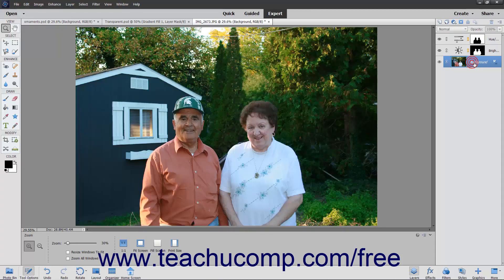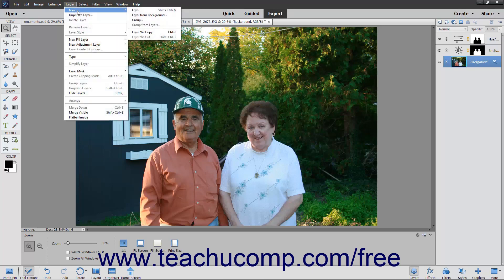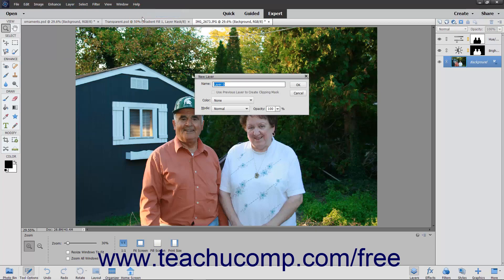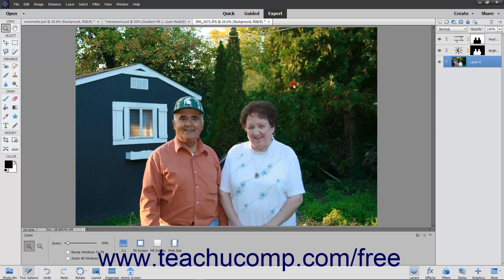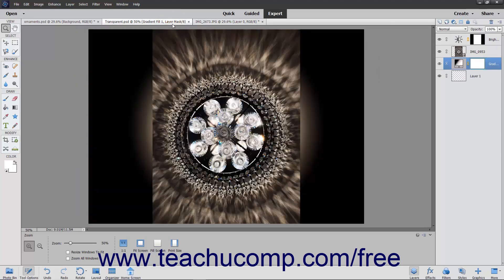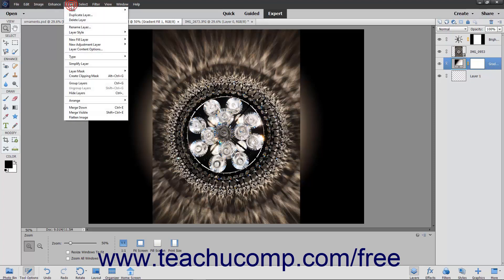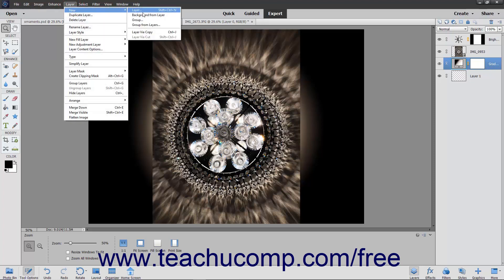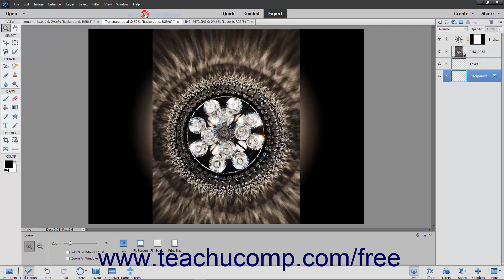Learn How to Convert a Background Layer in Adobe Photoshop Elements 2022: A Training Tutorial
Learn how to convert a background layer in Photoshop Elements 2022 A clip from Mastering Photoshop Elements Made Easy.